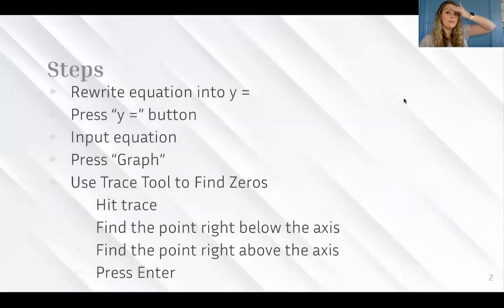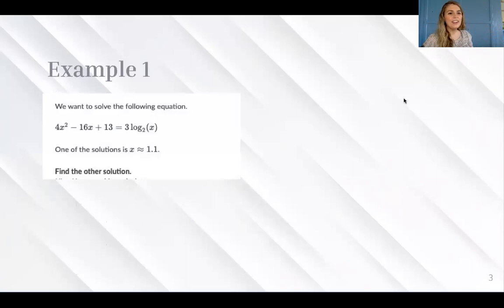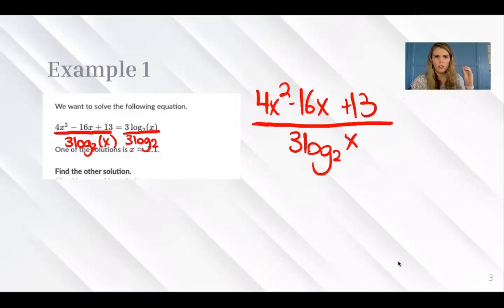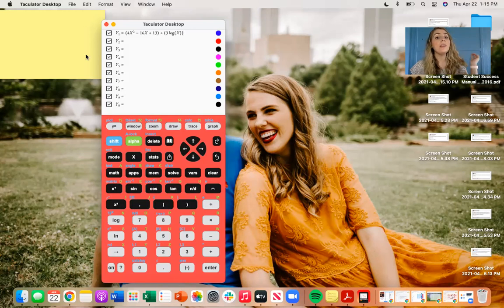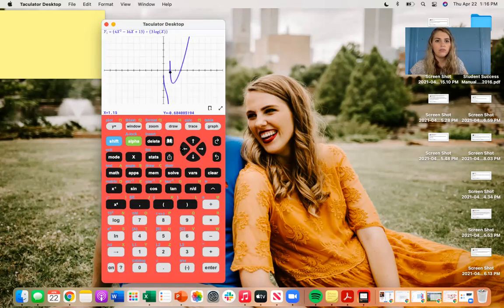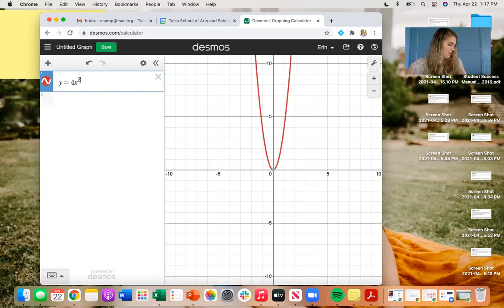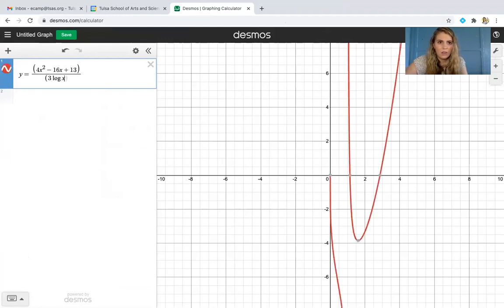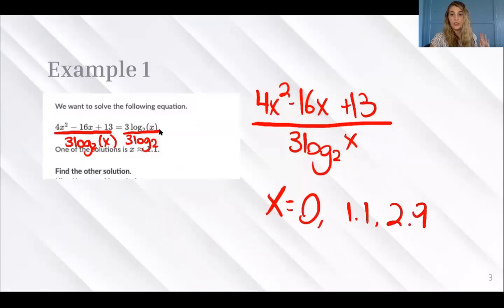Solving Equations: Graphing Calculator Example 1